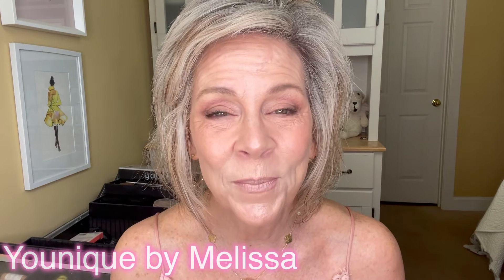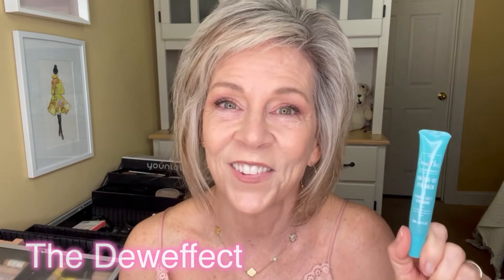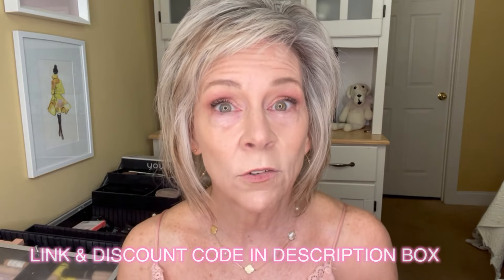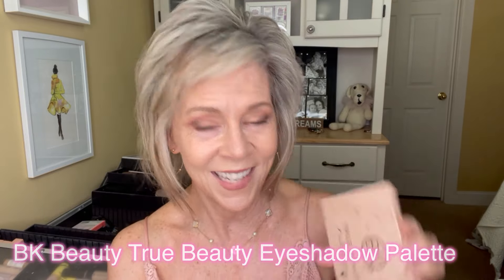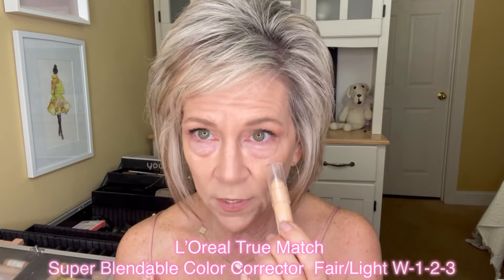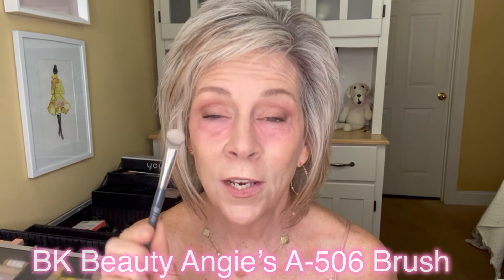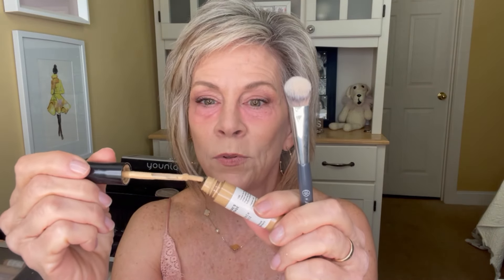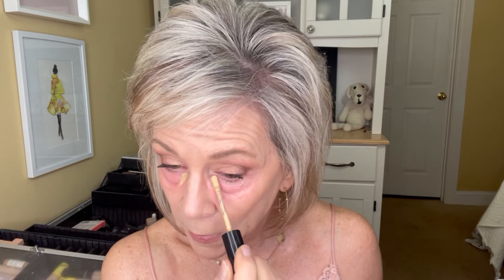Try This VIRAL BLUSH-CONCEALAR HACK!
WOW!  This hack really surprised me!  I tried this for the first time on my Ladies Night this past Thursday.  Believe me I had my doubts that this would work with my 61 year old undereye skin!  I loved how it softened the undereye area, but still looked so natural.  You know that as we age we loose that youthful kind of glow, but this technique really surprised me.

Other Products That Couldn't Be Tagged:
Revolution Dewy Finish Fix & Glow Setting Spray
Maybelline Gone Greige Lipliner 104

Please S U B S C R I B E, L I K E & S H A R E!!